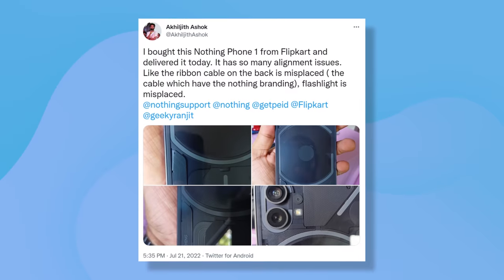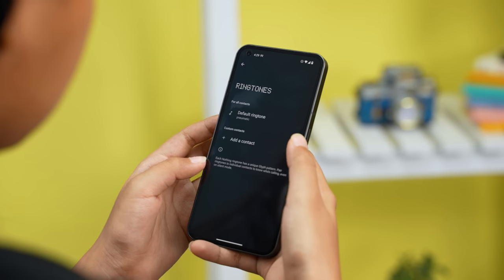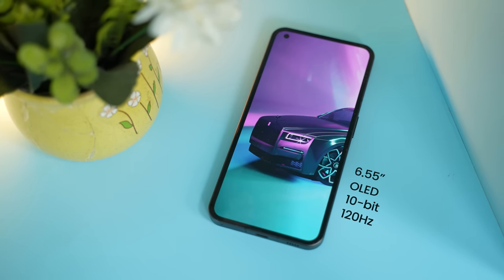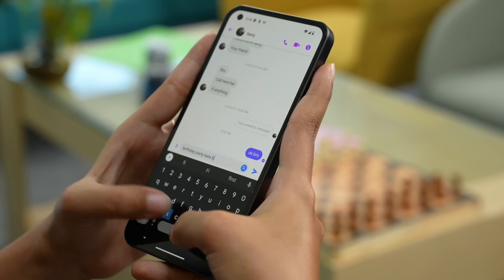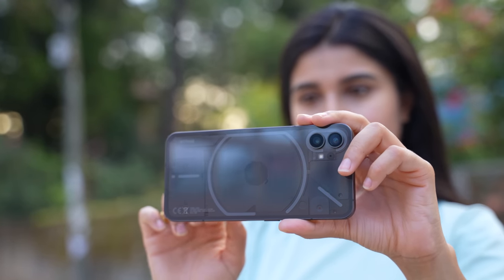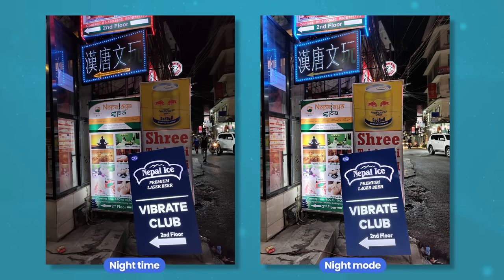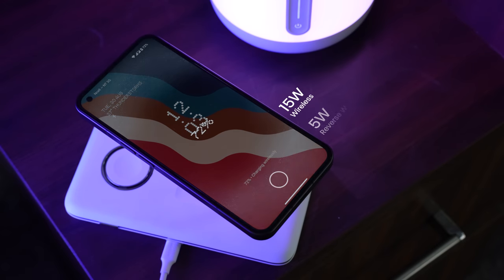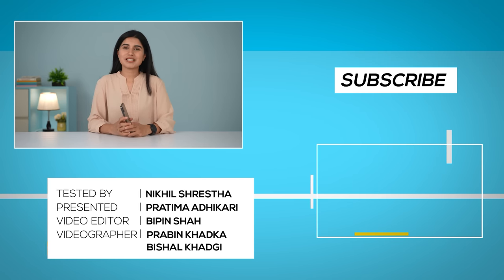Nothing Phone (1) Review: After 1 month!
Hi guys, so I have been using the Nothing Phone (1) for about a month now. It comes with a modest spec sheet (Snapdragon 778G chipset, a 6.5 inch AMOLED screen, 50MP dual camera setup, a 4500 mAh battery with support for 33watt fast charging) and in this video, I have shared all my thoughts and experiences with it.

Nothing has also solved the shipping issues which were there during its initial launch, so now it’s readily available on Flipkart. Do buy the phone from our link and support us!

Chapters:
00:00 - Intro
00:26 - My Purchase experience
00:55 - Price Increment
01:36 - Design
02:08 - Glyph Interface
02:53 - Design contd
04:08 - Display
05:48 - Speakers
06:03 - Fingerprint and Haptics
06:13 - Normal Performance
07:07 - Gaming Performance
08:10 - Software & UI
09:20 - Cameras (Photos)
11:27 - Cameras (Videos)
12:21 - Battery & Charging
13:21 - Verdict